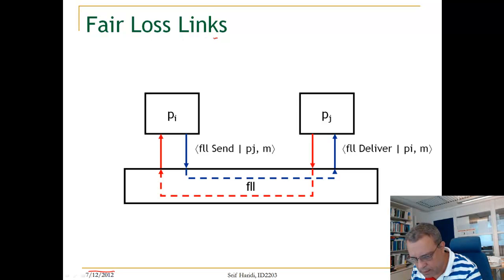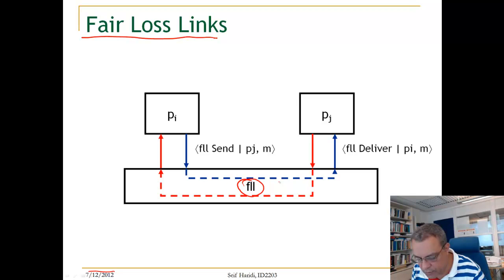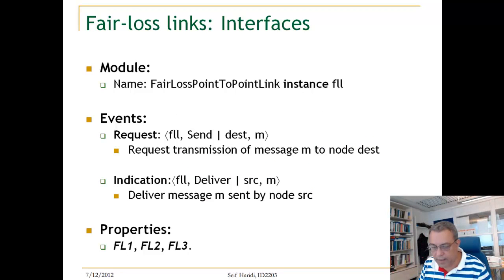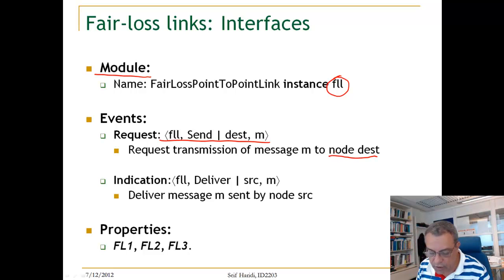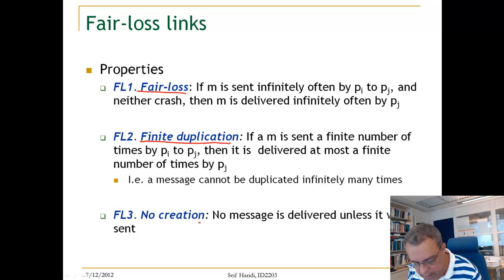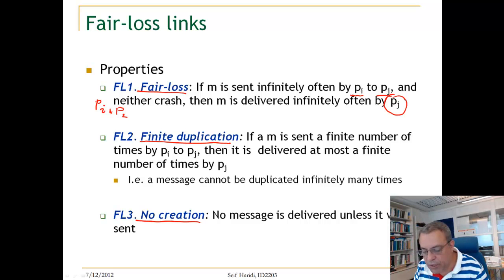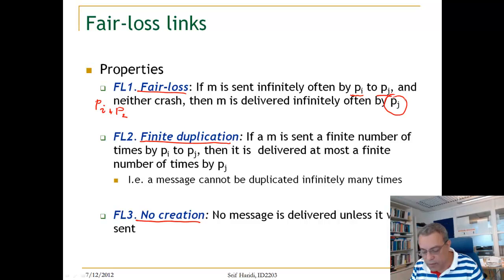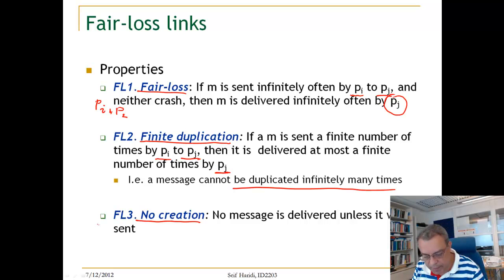Lecture 3. Unit 7. Fair loss links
Channel Behavior. Fair loss links